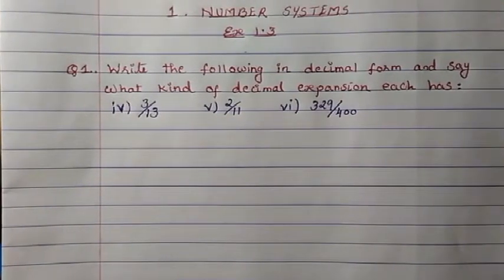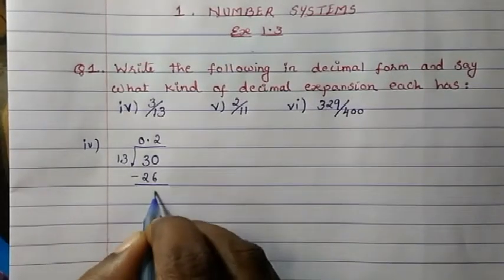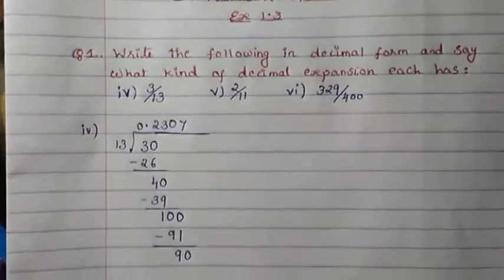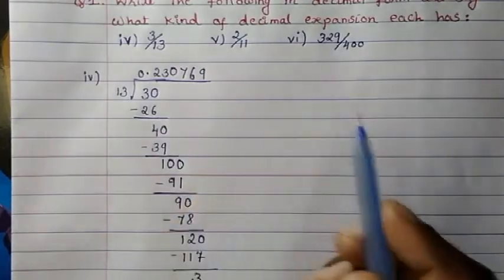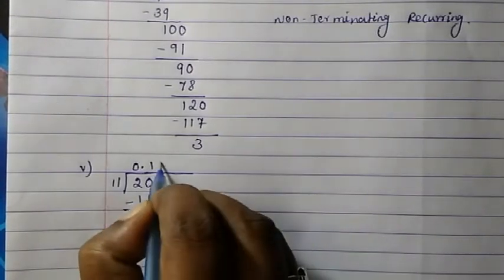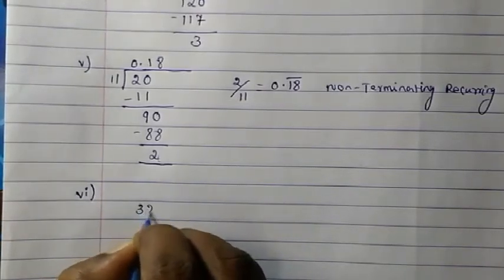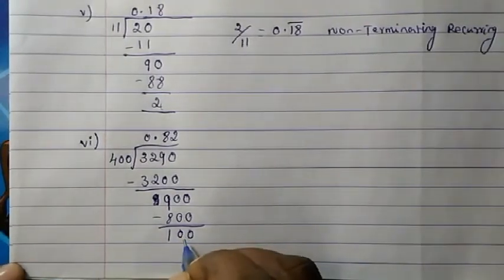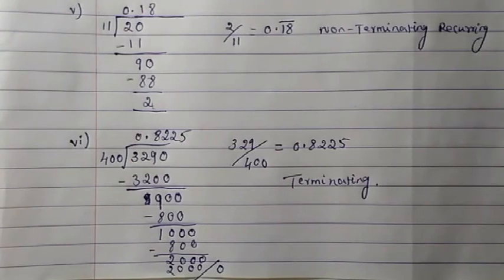9th Maths NCERT. 1. Number Systems. Ex. 1.3, Q1 iv,v,vi